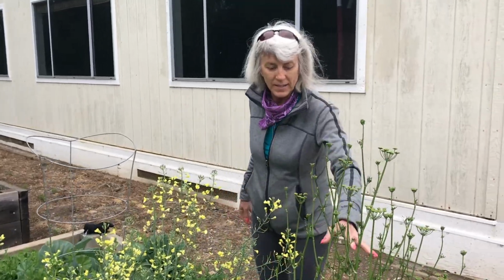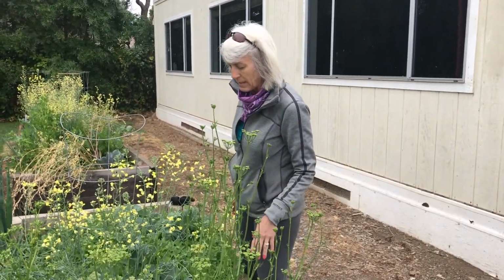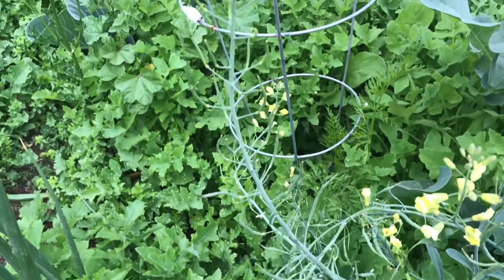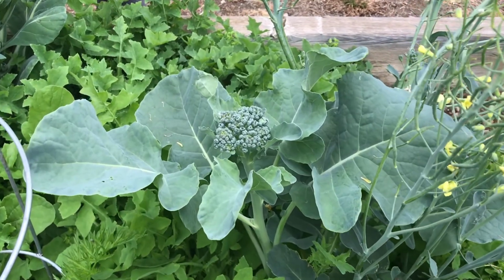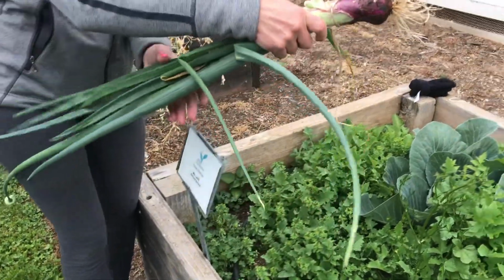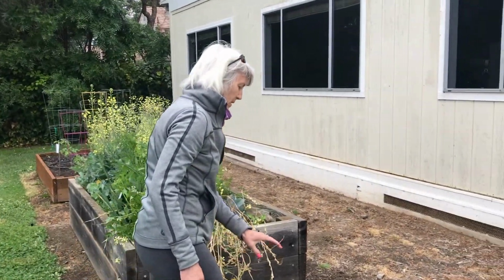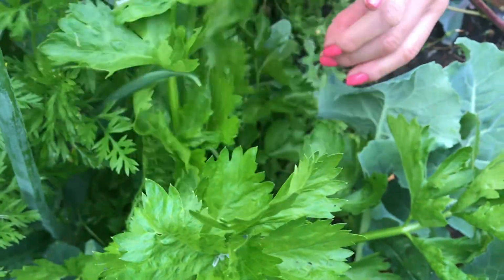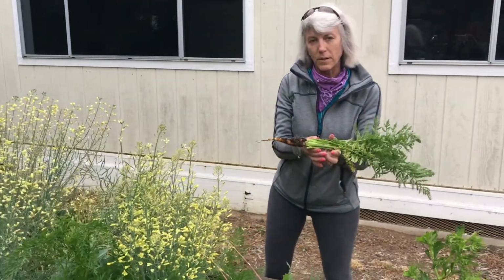Almond Nature Rangers & Garden Greetings Garden Tour - 5/20/20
Visit the Nature Rangers and Garden Greetings gardens at Almond School and see how the plants that were planted by the TK/Kinder students last fall have grown and changed over time.